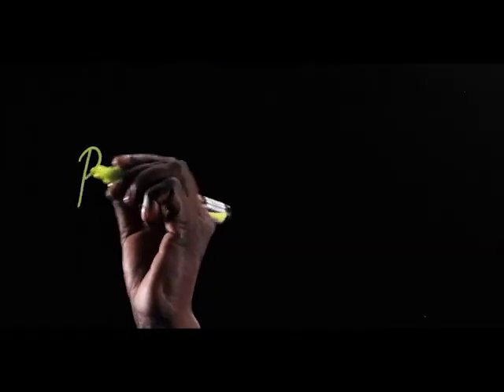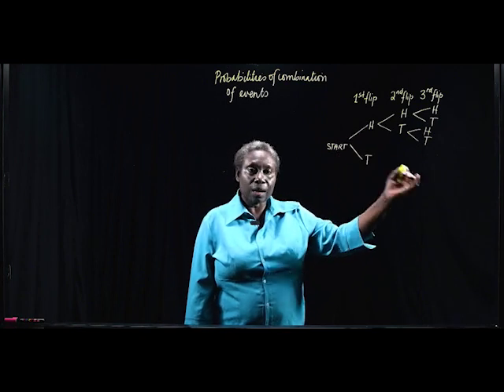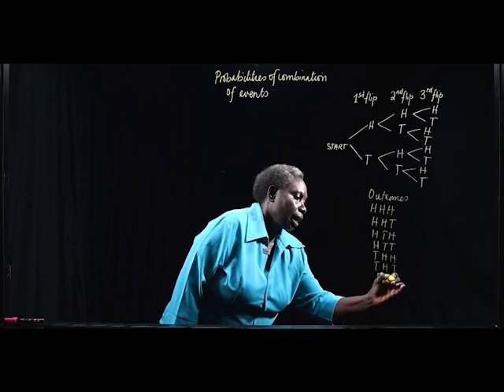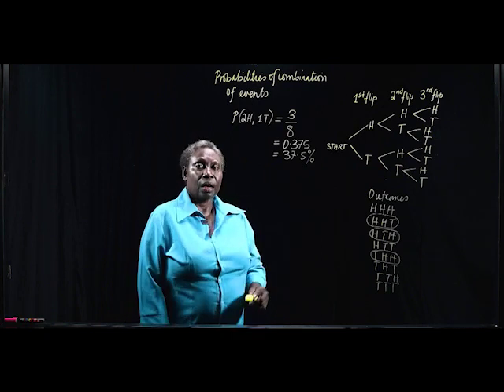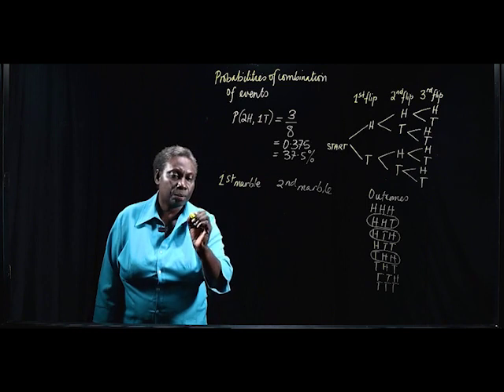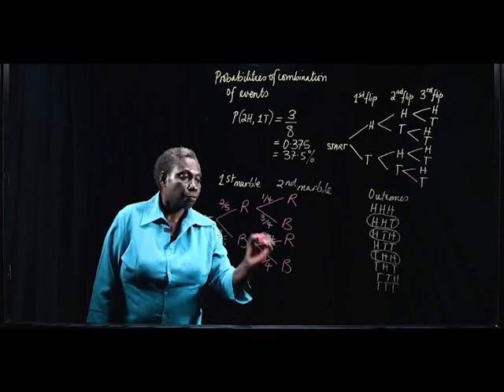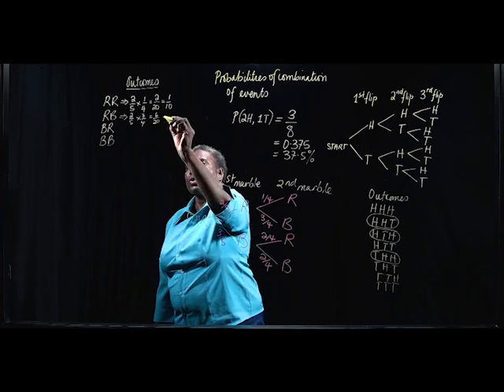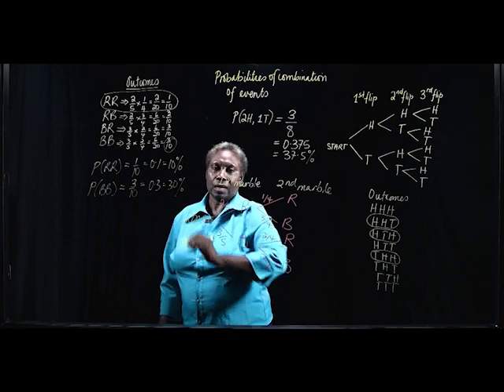Gr9 Term2 Ep8 Probabilities of combination of event